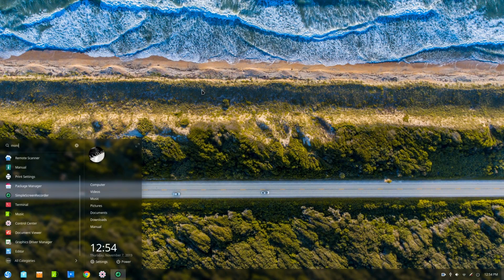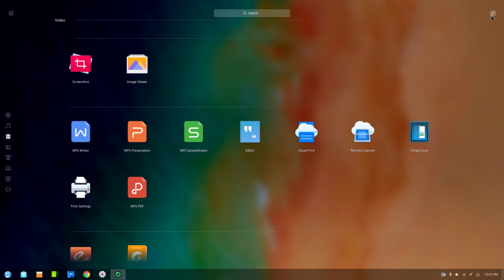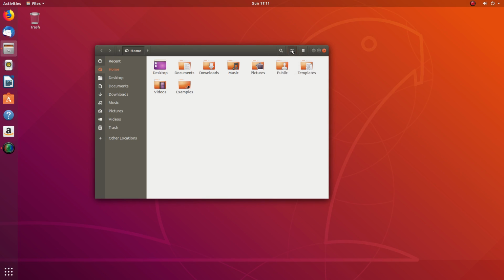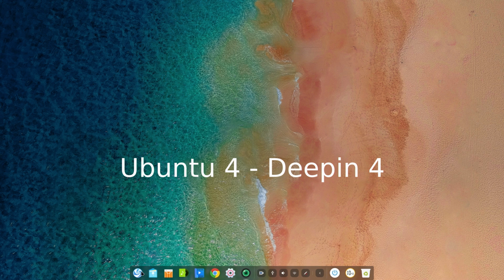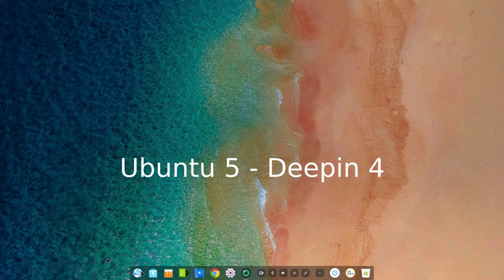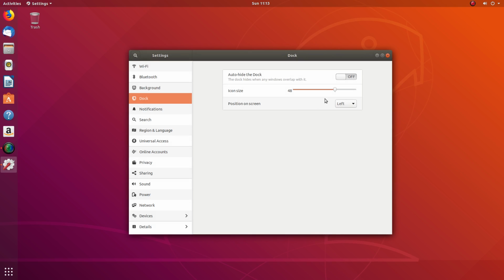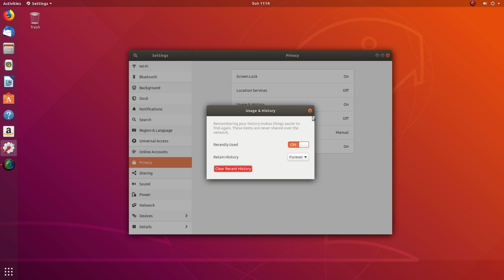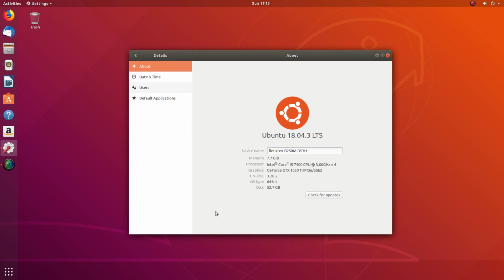Deepin 15.11 Vs Ubuntu 18.04 LTS | Is Deepin stealing your personal data?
Deepin is an amazing Linux distro, which has recently been in news because of privacy reasons. Here, we take an in-depth look at Deepin and compare it side by side with Ubuntu 18.04 in terms of speed, performance, security, stability, gaming, and the looks and feel.

I'll also talk about the whole Deepin's user data collection scandal that happened some time ago. It being based in China, and my personal opinion about it.

Deepin is futuristic looking Linux distro which ships with its own desktop environment and a host of homegrown applications. Deepin is a very different take on desktop Linux, right from it's philosophy to the way it operates. It is a Debian based Linux distro and in this video, we'll be comparing it side by side with another amazing Debian based Linux distro, Ubuntu 18.04.